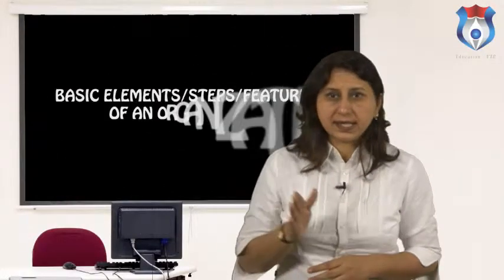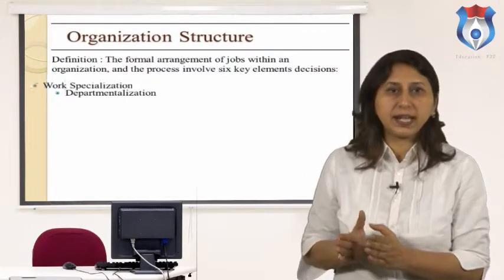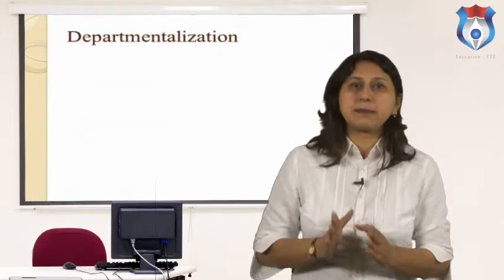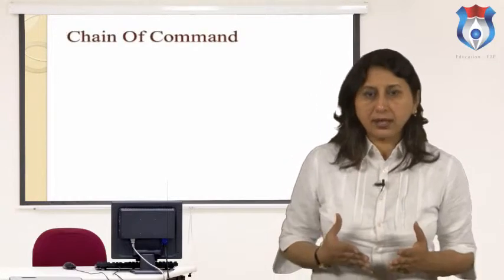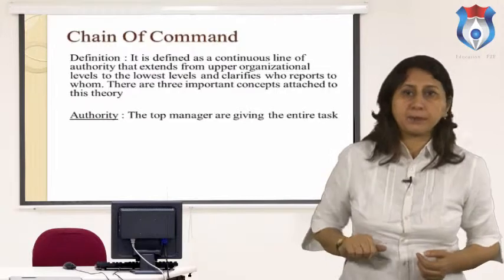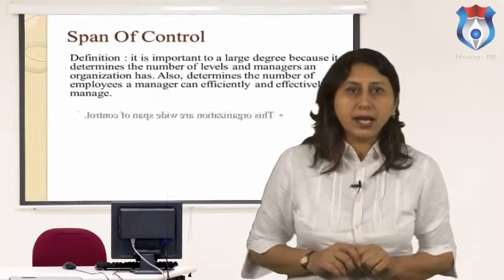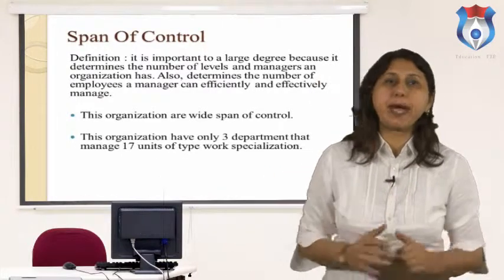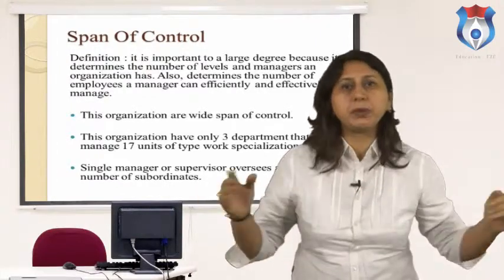ORGANIZATION AND ORGANIZING